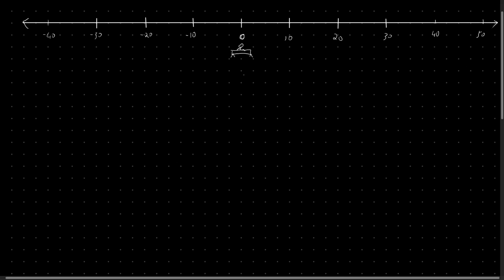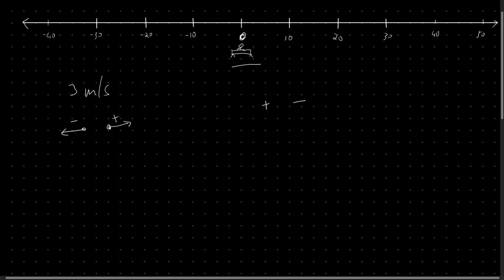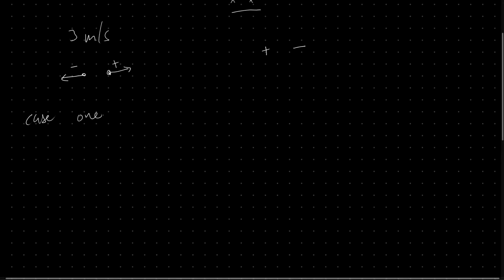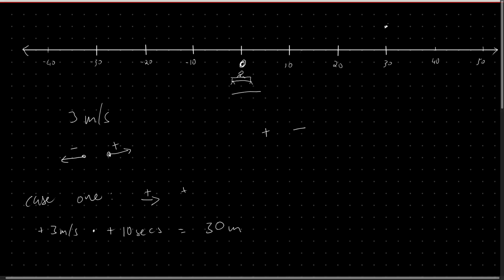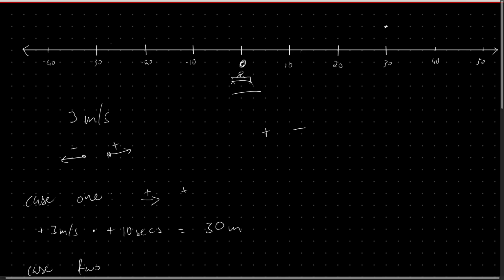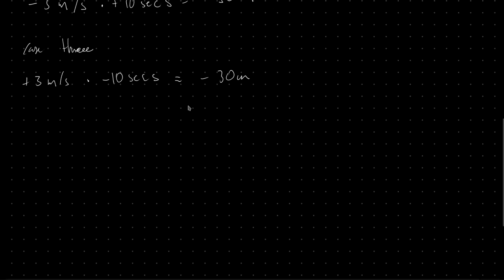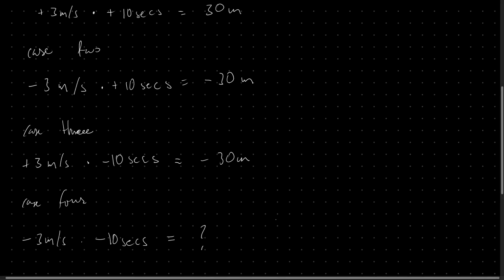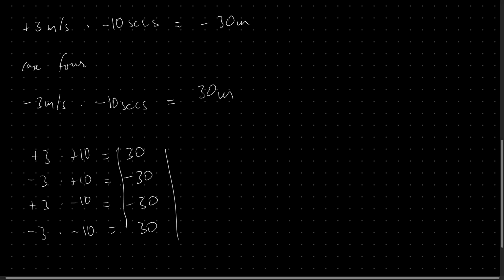why a negative number multiplied by a negative number equals a positive number: physical example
In this video I show why a negative number times a negative number must be a positive number using a physical example.